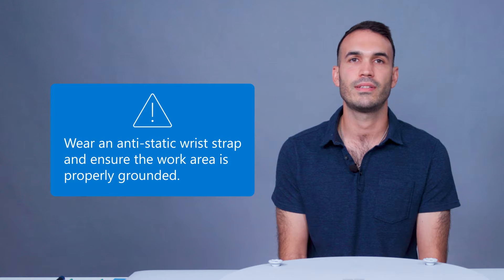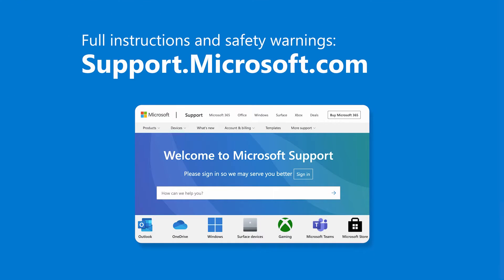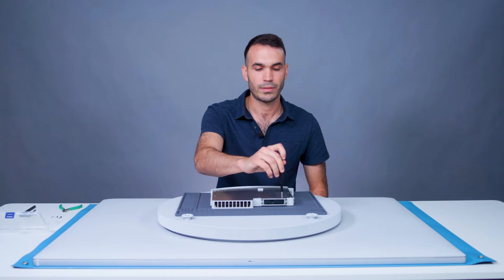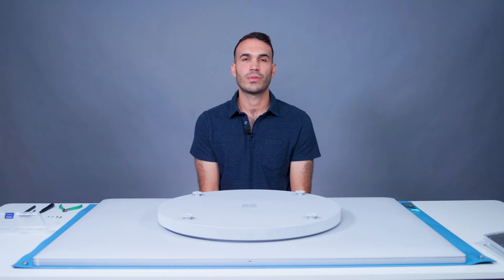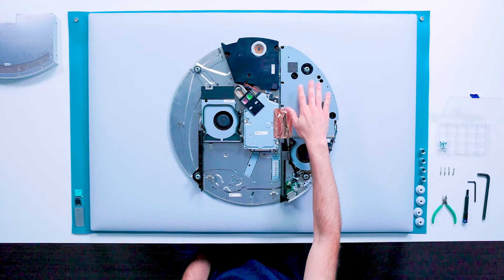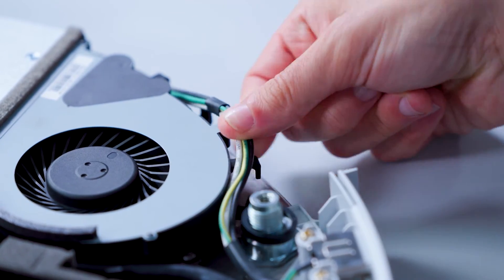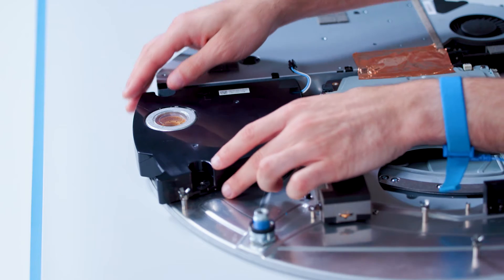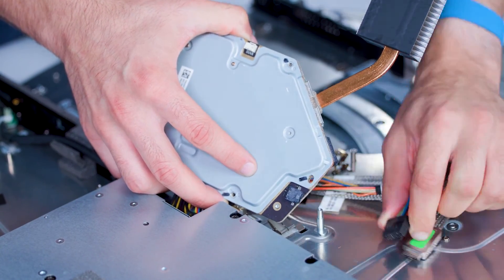Repair | Surface Hub 2S and Surface Hub 3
Surface Hub 2S and Surface Hub 3 have replaceable components to enable repair. Watch Jose demonstrate how to take the device apart with minimal tools.

For more detailed instructions, please consult the Surface Service Guides
To learn where to order parts and other information, check out this

Chapters:
0:00 - Introduction
1:39 - Removing compute module and SSD
3:23 - Removing bump cover
4:24 - Removing compute module fan
4:57 - Removing power supply fan
5:40 - Removing bass speaker
6:05 - Removing video board
7:07 - Removing power supply